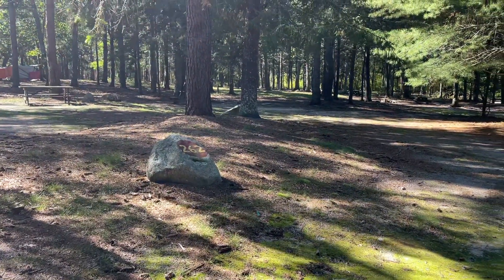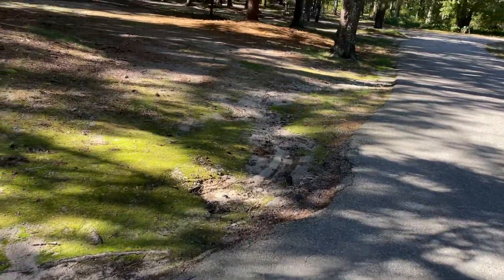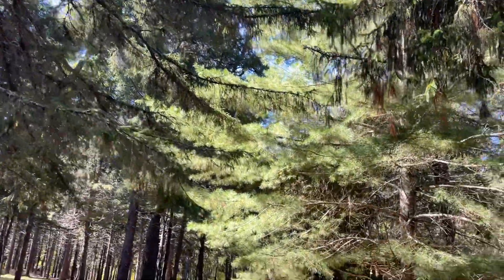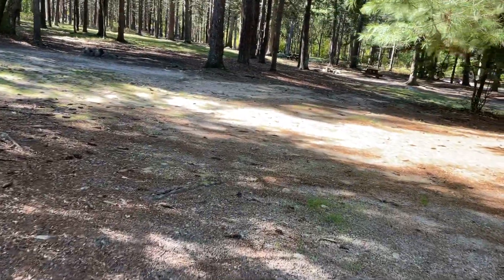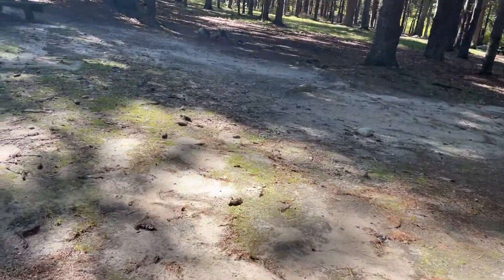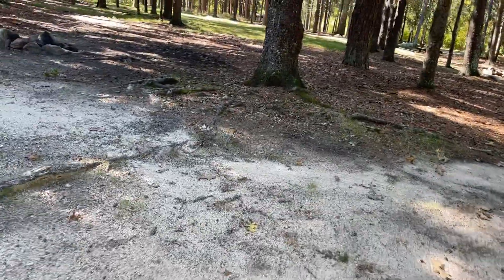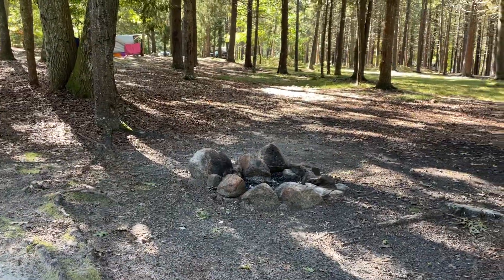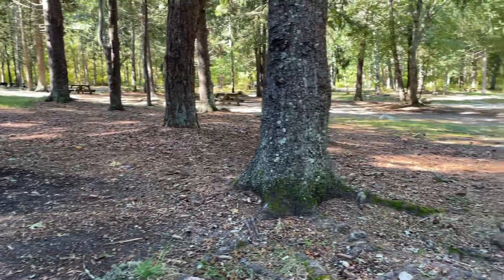262 Burlingame State Campground Campsite